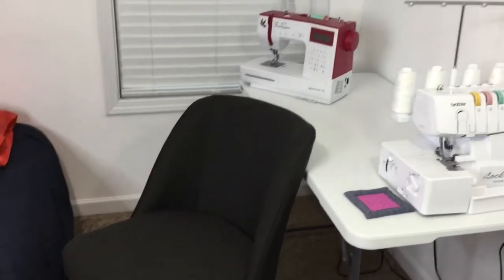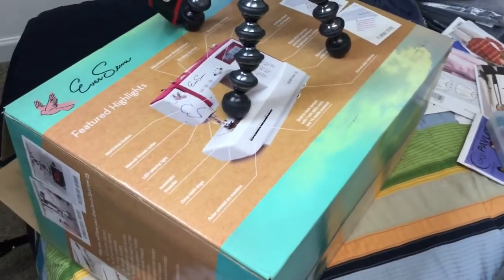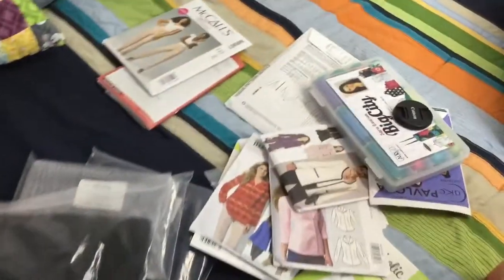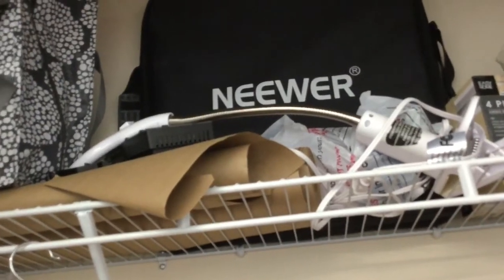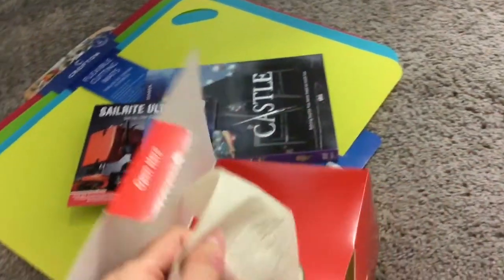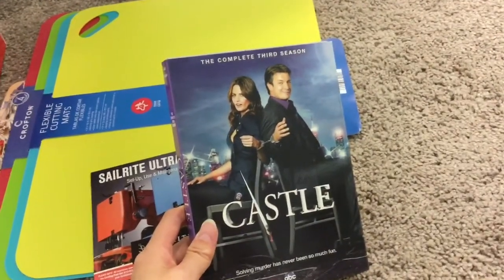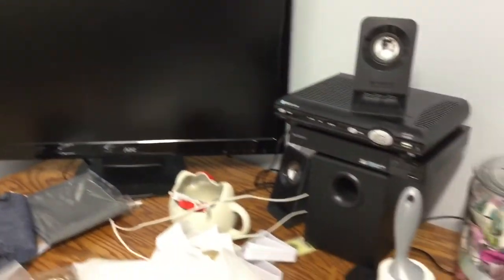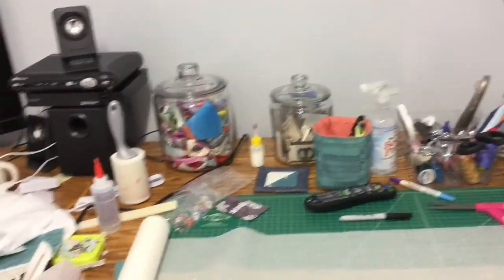Honest Craft Room Tour | November 2016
Since my sewing & crafting spaces are currently a disaster, I figured it's the perfect time for another Honest Craft Room. Post on Instagram and tag @sewingreport and honestcraftroom.

EverSewn Ultimate Sewing Starter Kit

Clorox Triple Action Dust Wipes, 108 Count

Castle: Season 3

Video shot on Apple iPod Touch 64GB Gold (6th Generation)

ABOUT SEWING REPORT:
Helping you discover your love of sewing at sewingreport.com through videos, articles, and tutorials. I aim to inject humor, passion, and realism into this space.

Let me introduce myself – I’m Jennifer Moore – Atlanta-based sewing & quilting enthusiast since 2013 and television journalist with 14+ years of experience.

Ever since I discovered sewing soon after moving from the Tampa Bay area in Florida to Atlanta, I’ve been absolutely hooked. My love of all things involving a needle and thread has driven me to brainstorm ideas of how I could contribute to the community and help to encourage others to learn to sew. If I can do it, you really can too!

I’d love to hear from you! I'm up for that too!